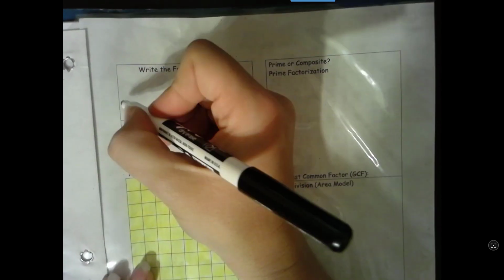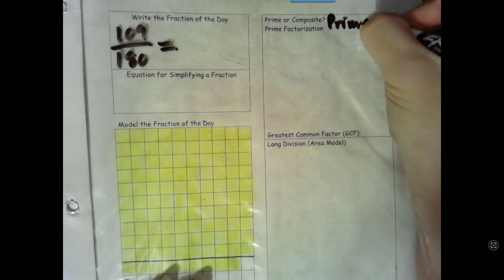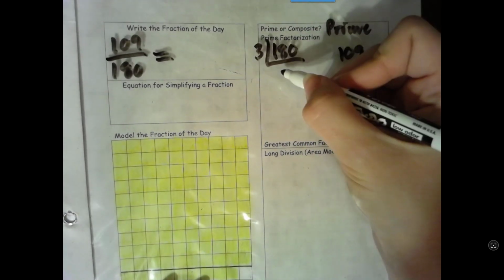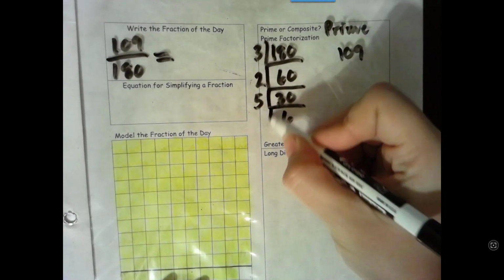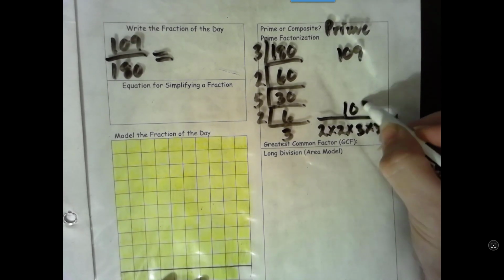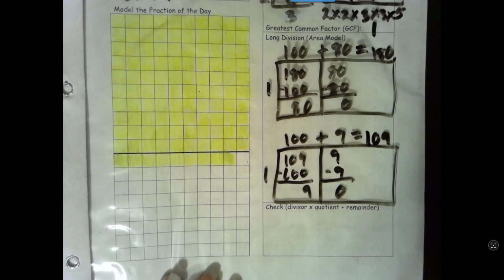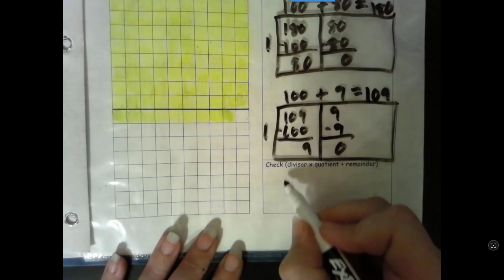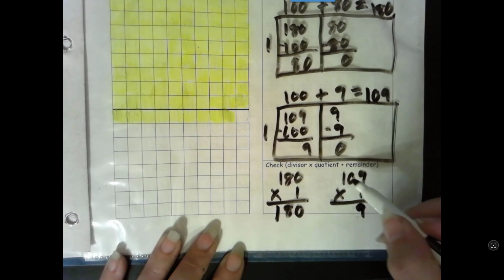Daily Fraction 5th Grade Day 109